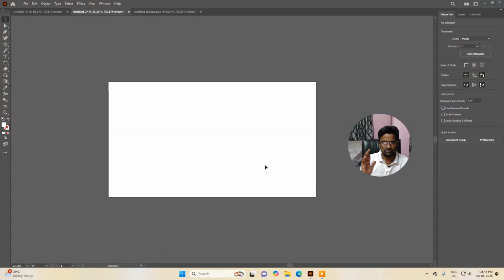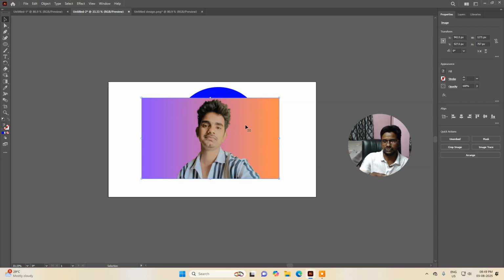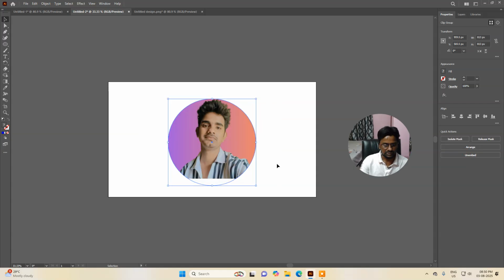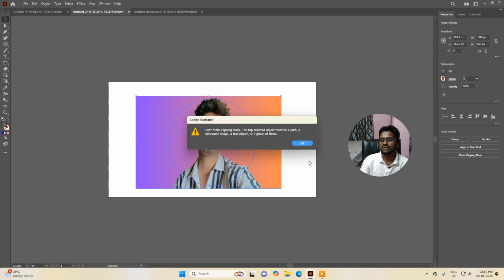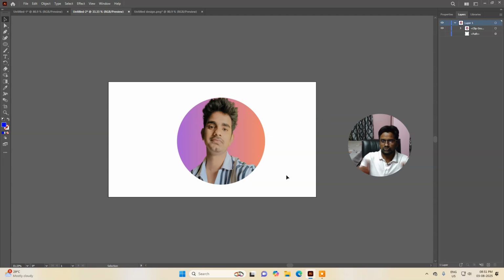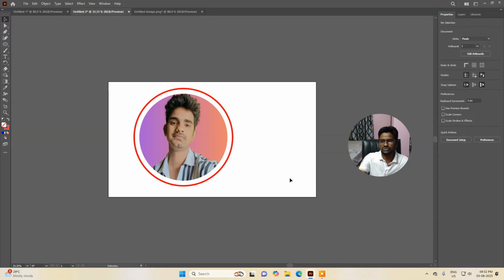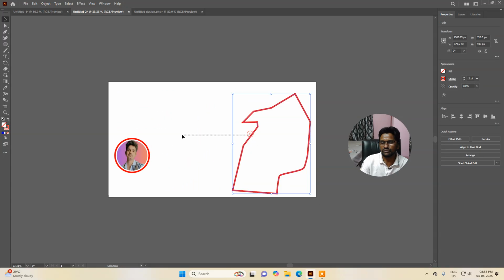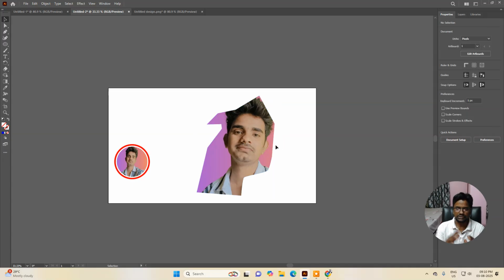3. Adobe Illustrator Clipping Mask Tutorial | Step by Step Guide for Beginners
Learn how to create and use Clipping Masks in Adobe Illustrator with this easy step-by-step tutorial. Whether you’re a beginner or looking to polish your design skills, this video will help you understand:

✔️ What is a clipping mask in Illustrator
✔️ How to apply clipping masks to text, shapes, and images
✔️ Tips & tricks to make your designs stand out

👉 Perfect for graphic designers, illustrators, and students who want to master Illustrator basics.